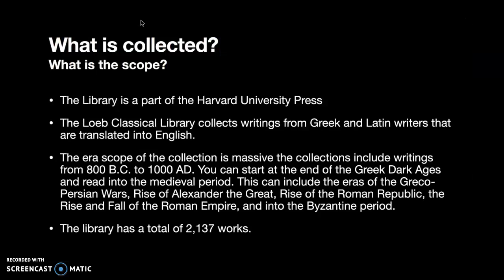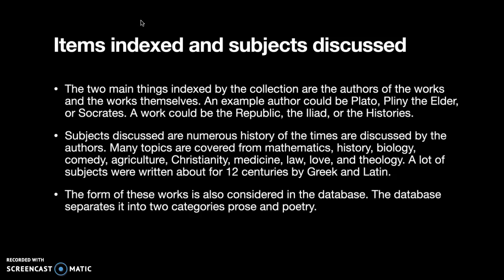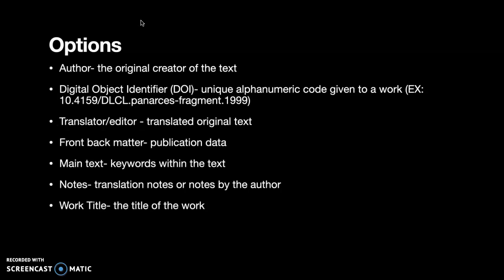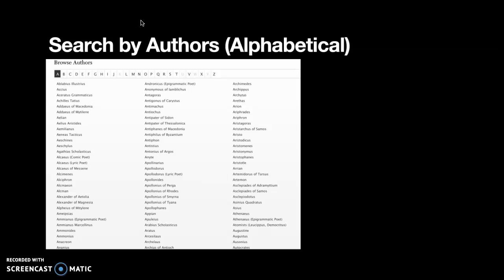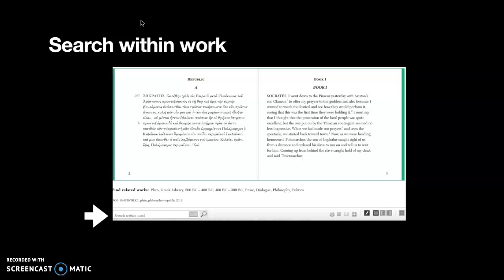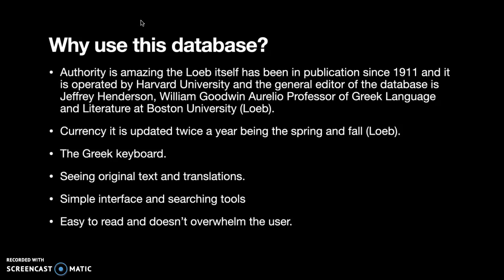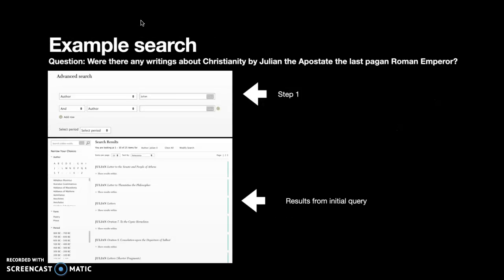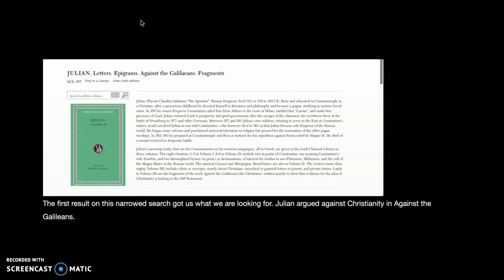Database Evaluation Loeb Classical Library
In this video I go over the database the Loeb Classical Library. I discuss its subjects, search features, what question it can answer, and why you should use it. I provide a search demo at the end.